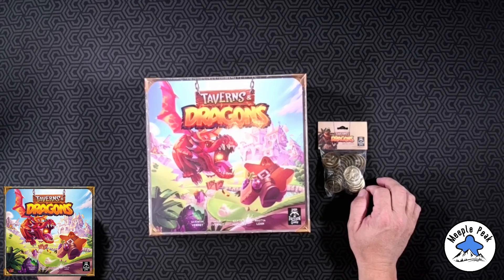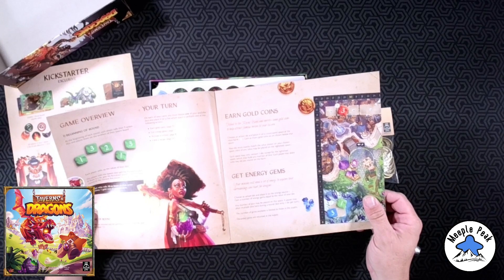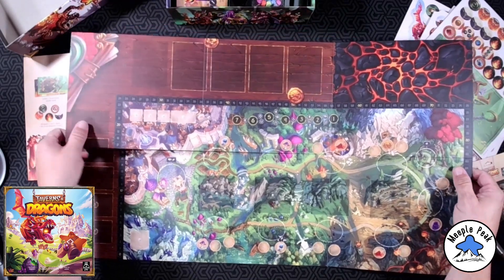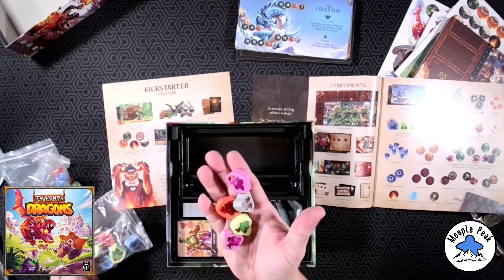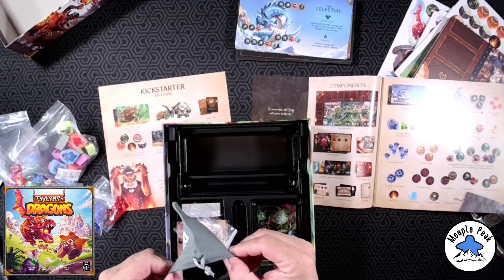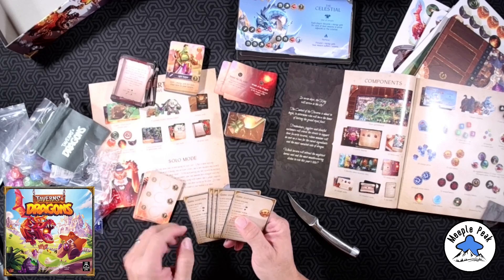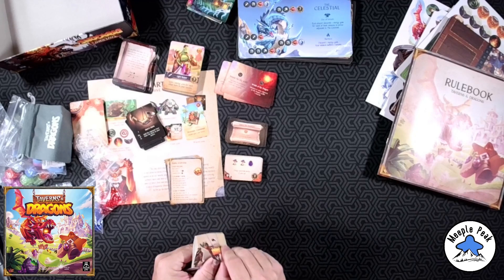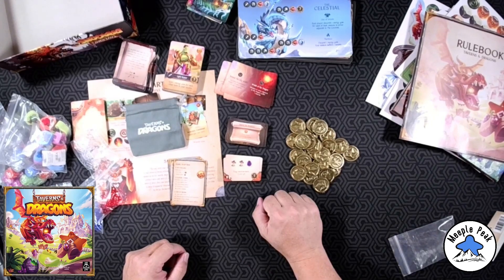Prepare for the King, Taverns & Dragons Unboxing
Meeple Peak is a channel providing you with How-to-Play videos, Reviews, unboxing, re-boxing, and other content.

If you are on BGG, please join Meeple Peak guild